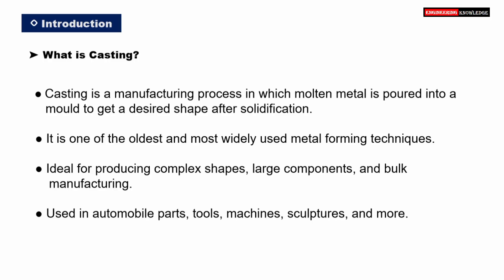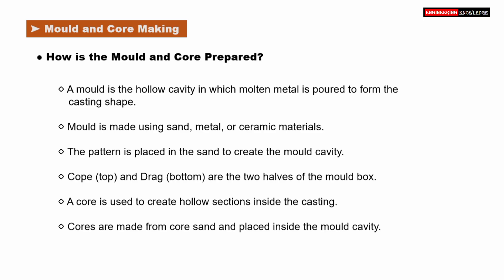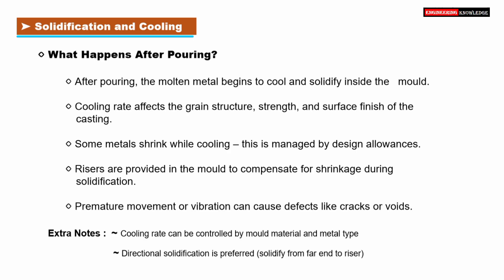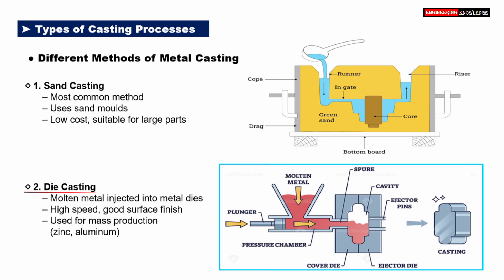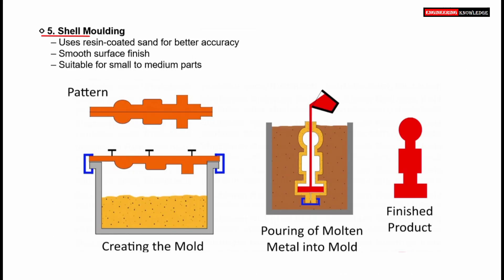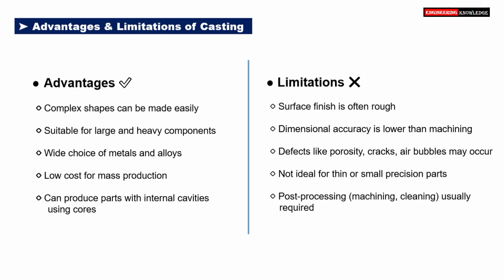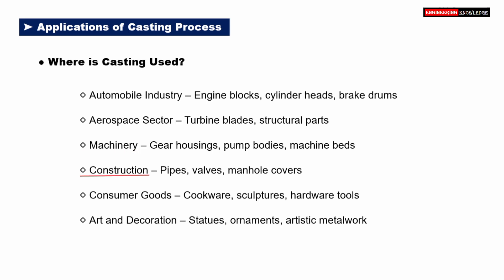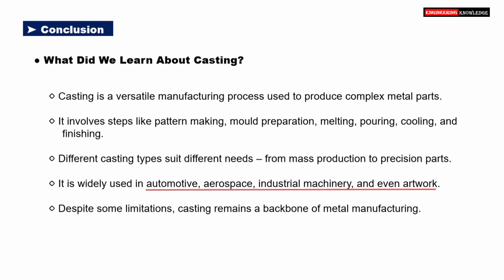"Metal Casting Process Explained | From Pattern Making to Finishing (Full Guide)" in English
🔩 Master the Metal Casting Process – Start to Finish!
This video explains the entire metal casting process, step-by-step — from pattern making to the final finishing of the product.

📚 Covered Topics:
– What is Casting?
– Pattern Making
– Mould and Core Preparation
– Metal Melting and Pouring
– Solidification and Cooling
– Shakeout and Finishing
– Types of Casting Methods (Sand, Die, Investment, Centrifugal)

🎯 Best for:
– Mechanical / Diploma / ITI students
– Engineering project explainers
– YouTube learning & revision

🧠 Concept + Diagram + Voice-over in Hindi-English